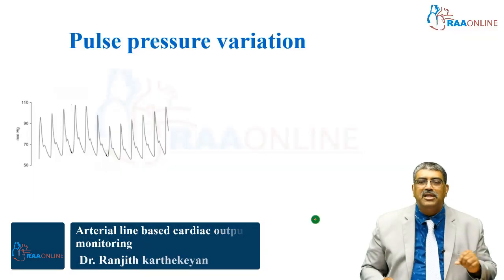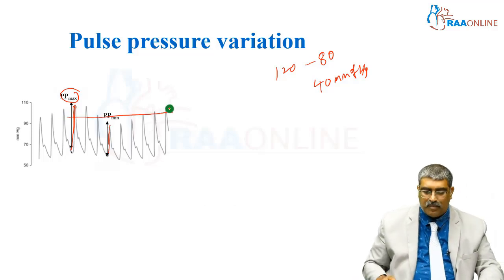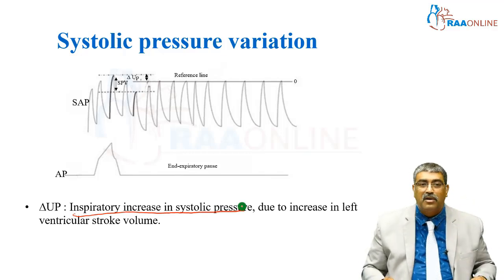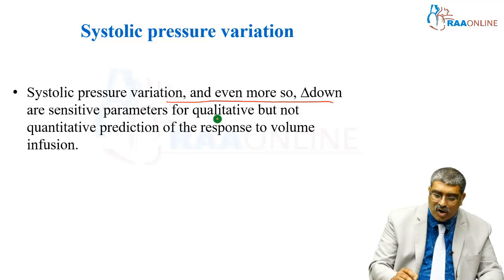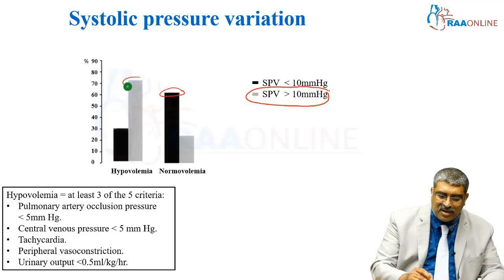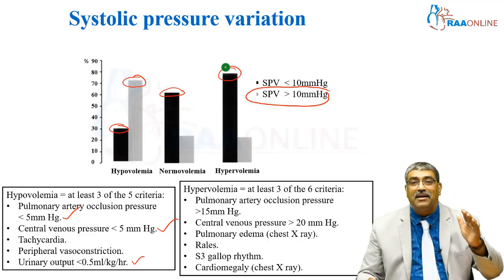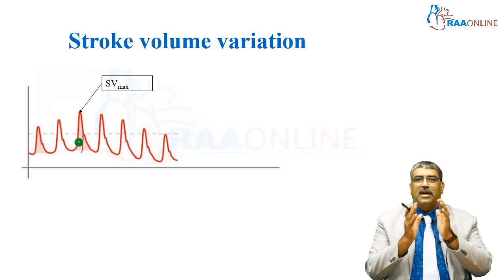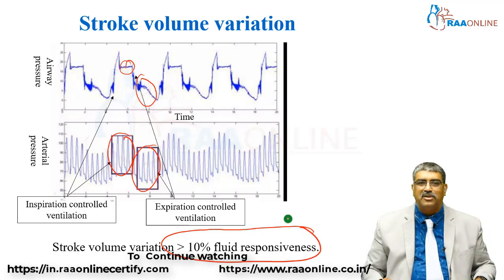Anesthesia | Arterial Line Based Cardiac Output Monitoring | Raaonline